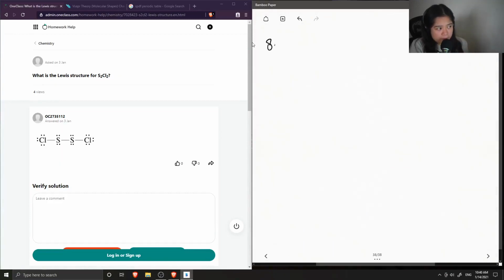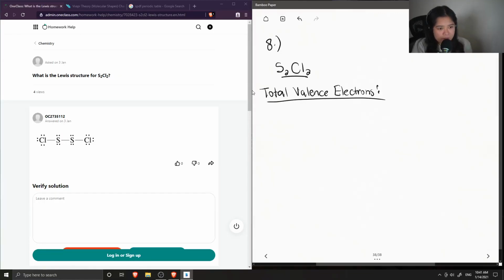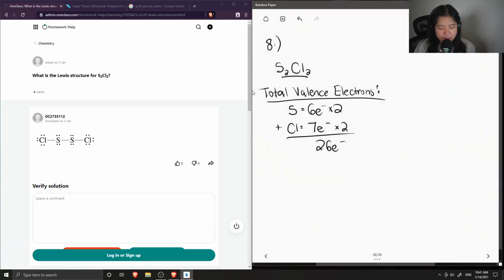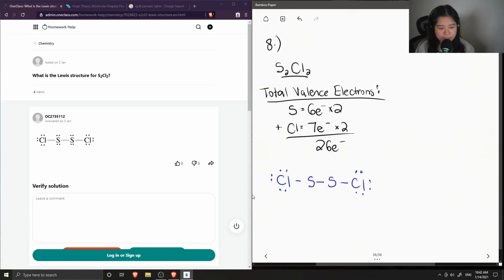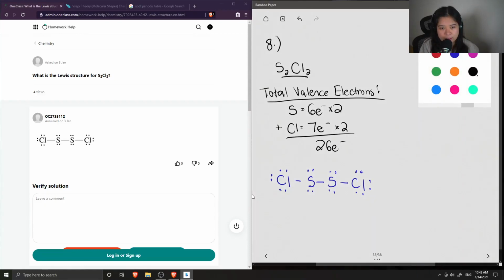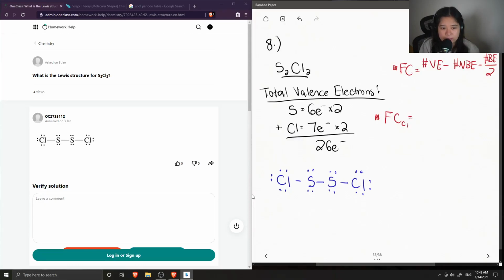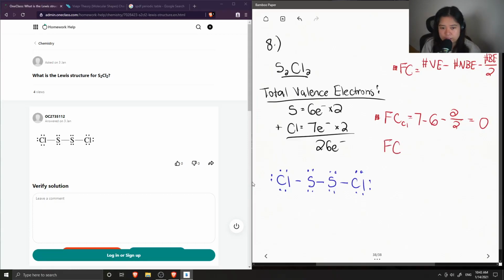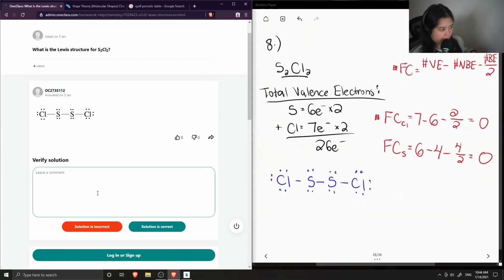What is the Lewis structure for S2Cl2?